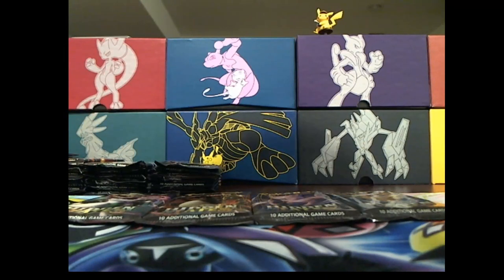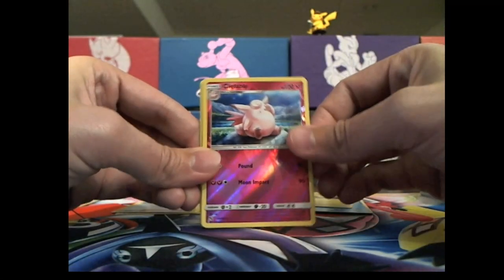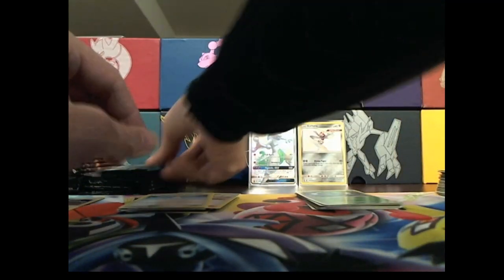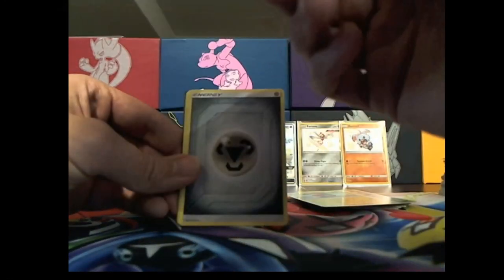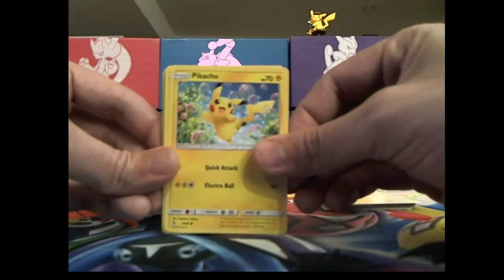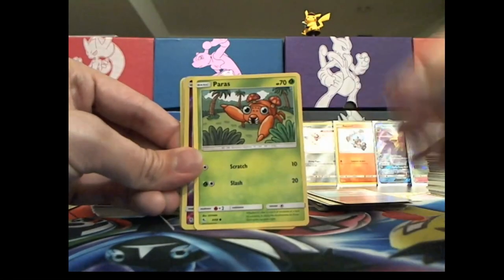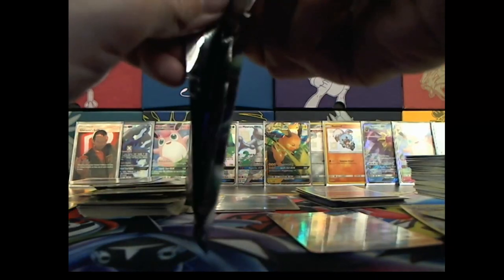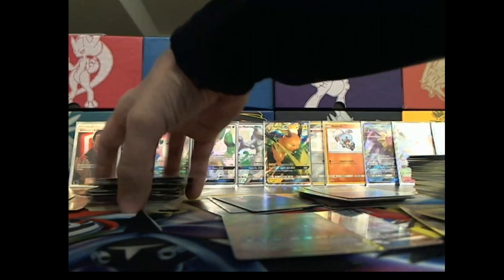HIDDEN FATES 36!! PACKS! FULL BOOSTER BOX. AMAZING MEWTWO PULL!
Enjoy some pokemon Unboxing and card pack openings.